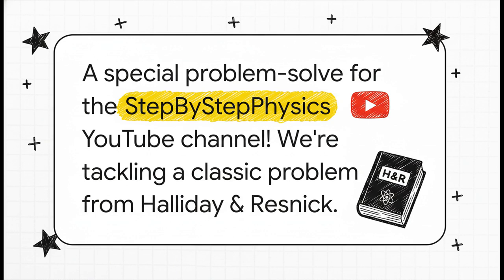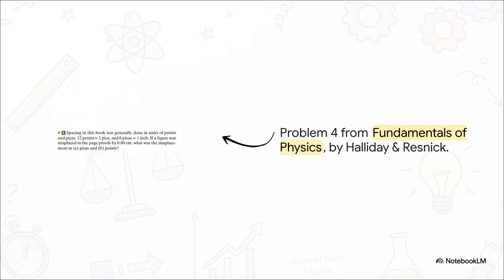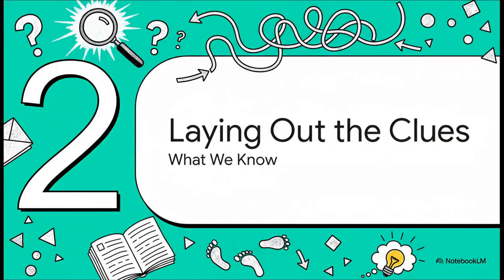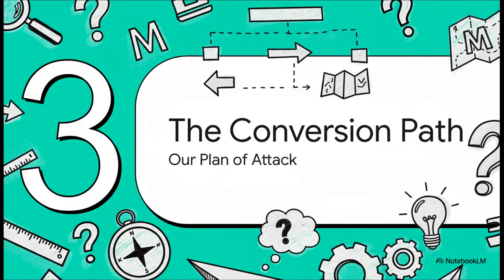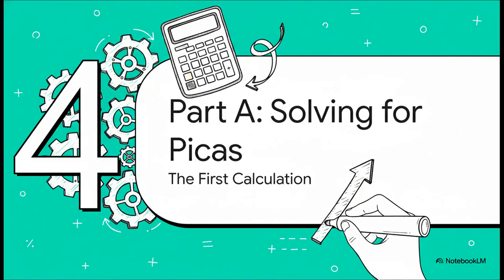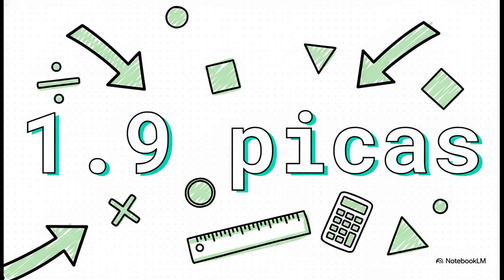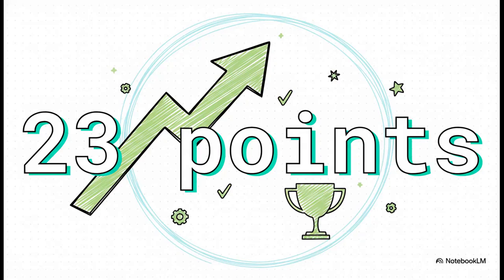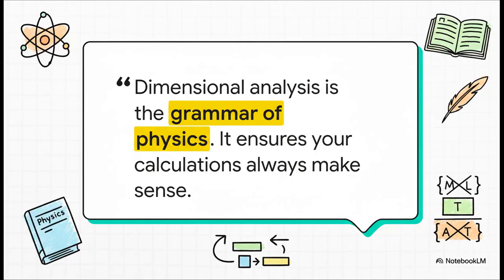Solution - Fundamentals of Physics - Halliday & Resnick - 12th Edition - Chapter 1 - Problem 4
In this video, we solve a practical unit conversion problem involving book typesetting. We demonstrate how to convert a displacement of 0.80 cm into picas and points.
The tutorial covers how to use the specific ratios provided:
• 12 points = 1 pica
• 6 picas = 1 inch
We'll walk through the process of bridging metric and imperial units to find the exact measurement in these traditional spacing units.